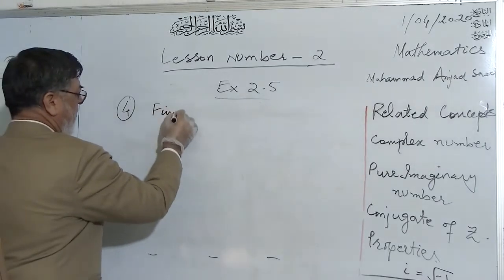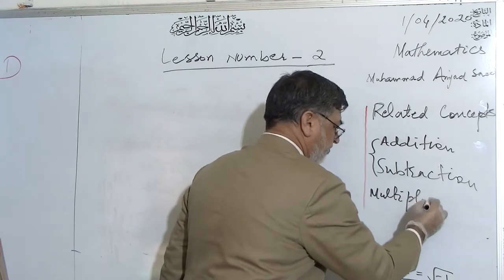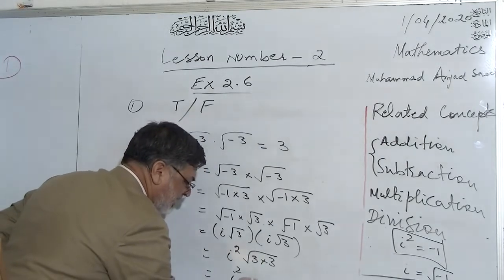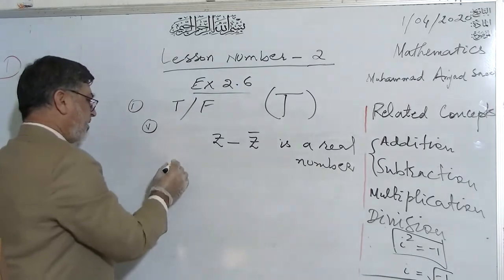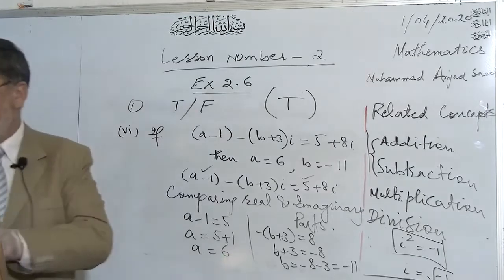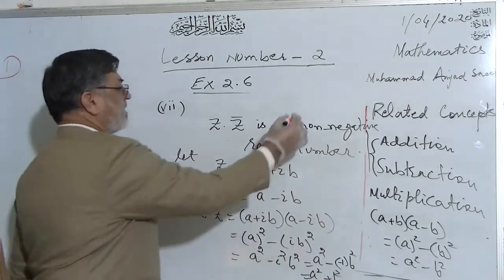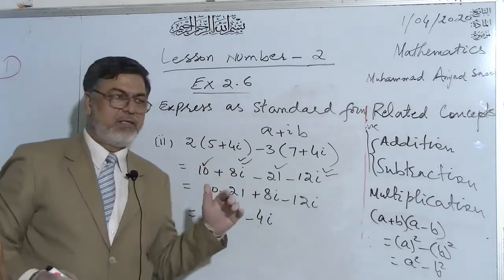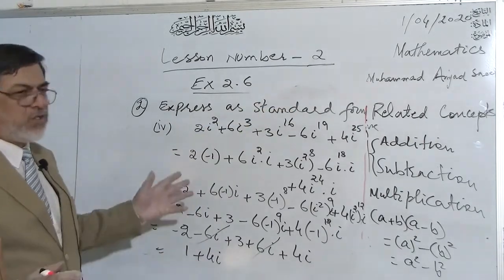Grade-9 Maths 2